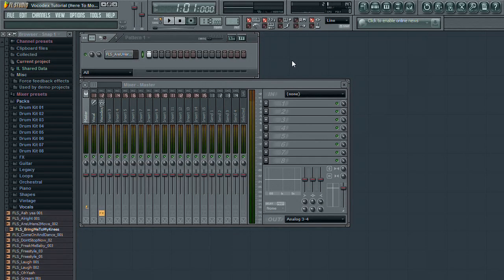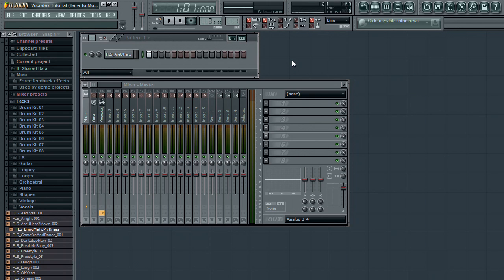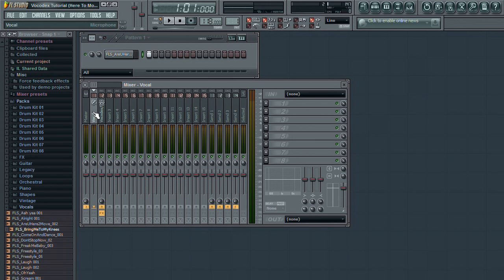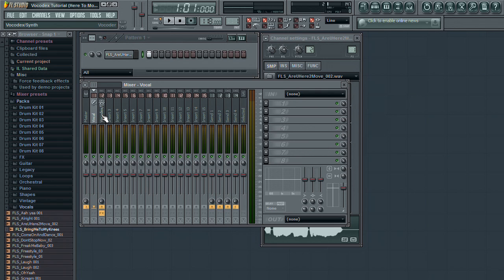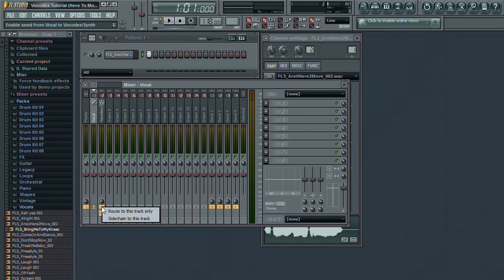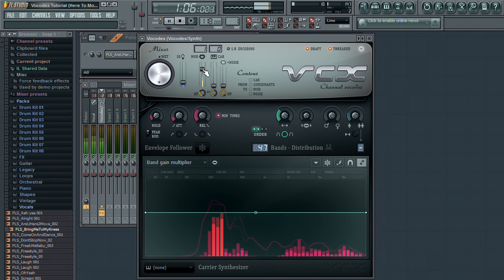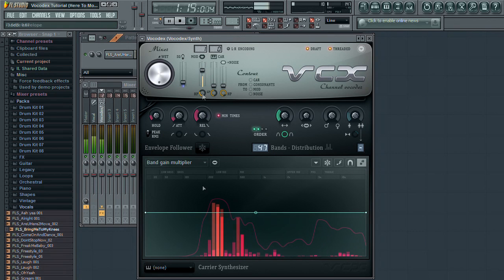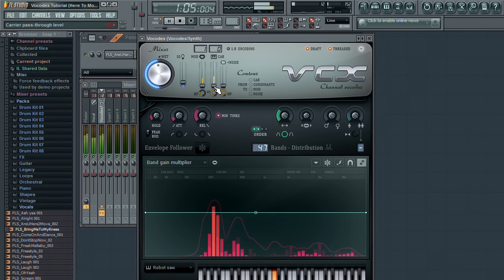Image Line Vocodex - Advanced Routing Part One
Perform some more advanced audio routing with FL Studio and Vocodex